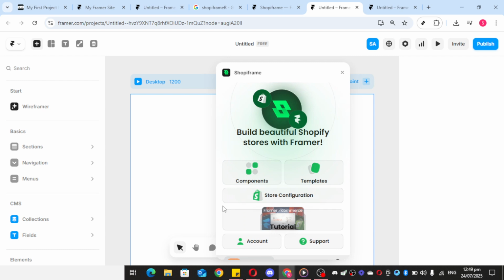How to Connect Shopify to Framer with Frameship tutorial (full guide)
Today in this video we are going to learn How to Connect Shopify to Framer with Frameship tutorial framer ecommerce tutorial, framer shopify ecommerce, shopify framer, framer shopify plugin, how to create ecommerce, how to make money building websites, framer ecommerce website, framer ecommerce, how to build a design agency, framer commerce, shopify, framer, framer, framercommerce